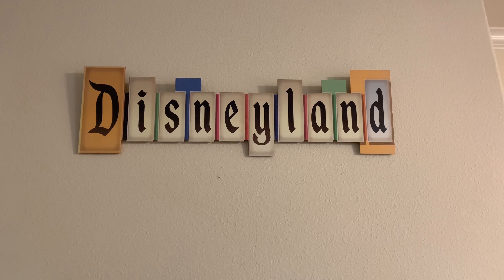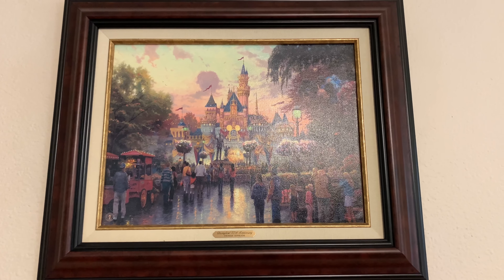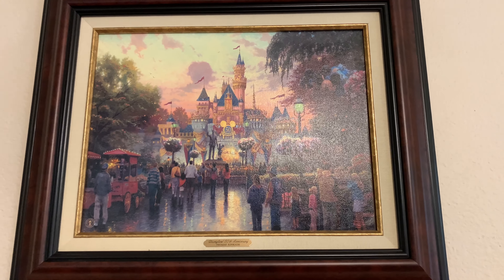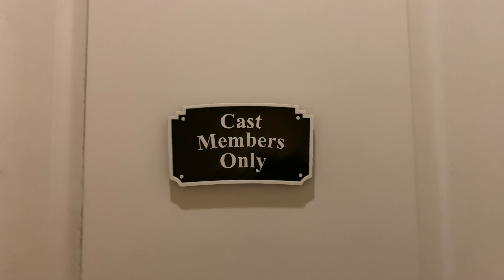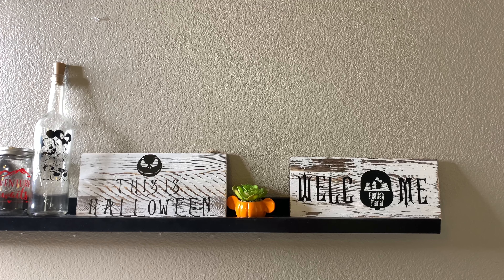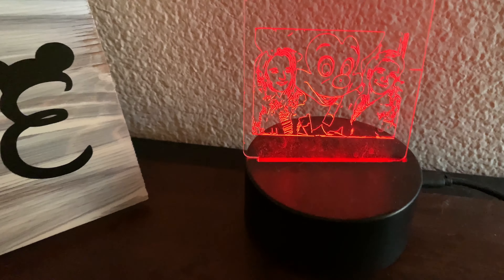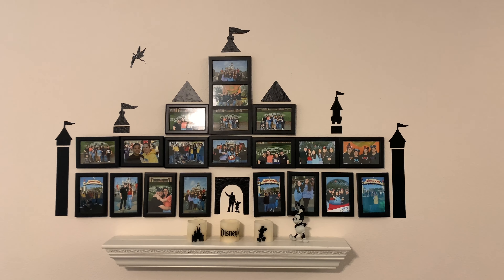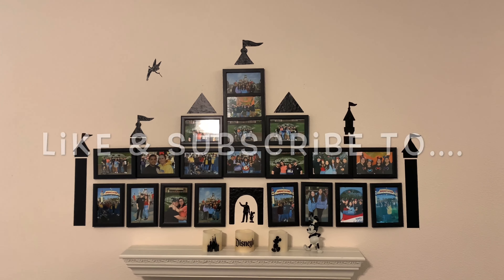Want To See Disneyland Home Decor?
See Magic Adventures Disneyland Home Decor!